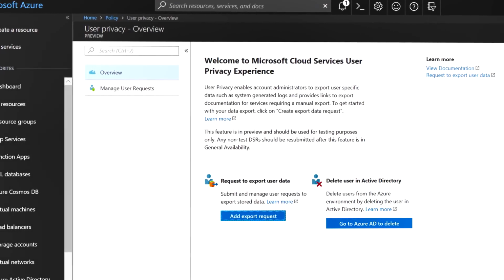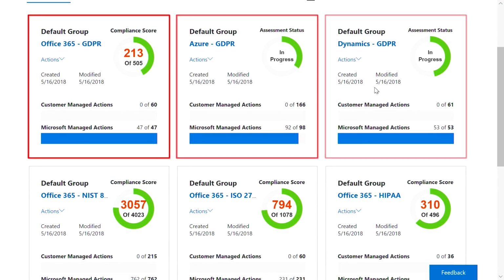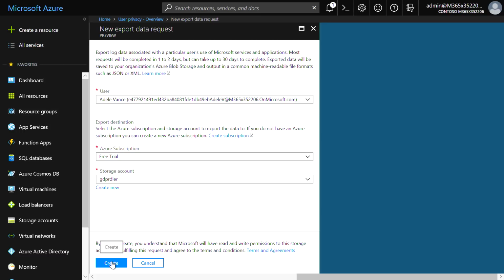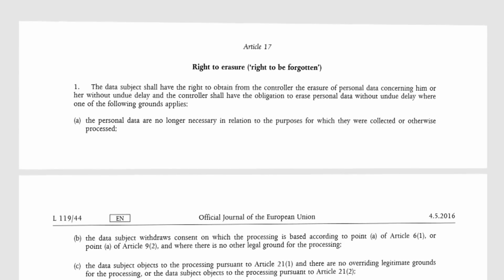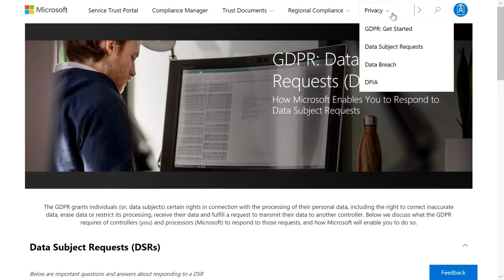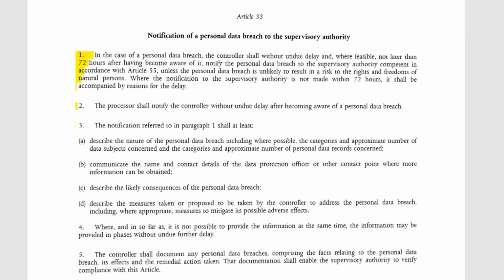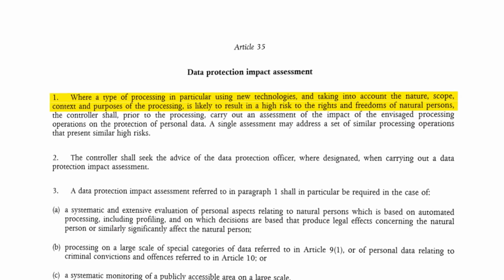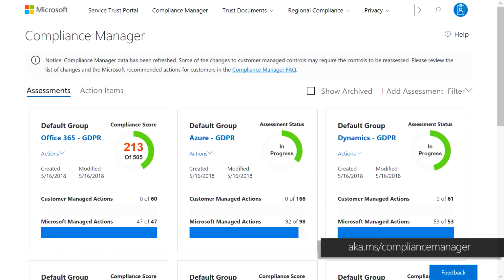Managing GDPR with Microsoft Services, including Data Log Exports and the Right to be Forgotten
Recent updates for planning and implementation of GDPR requirements. This video highlights many tools in Office 365 that help IT compliance teams. Including:

• How to search on specific GDPR articles via the Compliance Manager.
• How to respond to data subject request by searching for an identifying data in Office 365.
• Functionality to export personal data from telemetry logs with the new data export feature.
• Simplified ability to permanently delete users data.
• How to assign global privacy contact to deal with privacy issues, such as a data breach.
• How you can get the information you need to complete your data protection impact assessment for Microsoft services.

To learn more check out the new Privacy tab on Service Trust Portal

Use Compliance Manager to assess the GDPR compliance posture, and to get guidance.